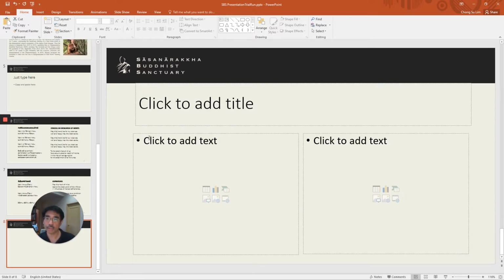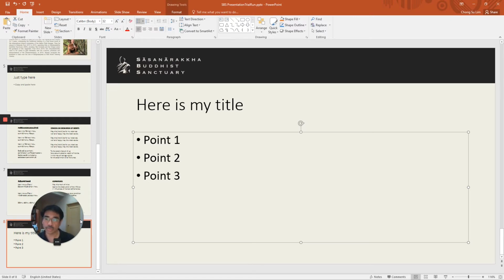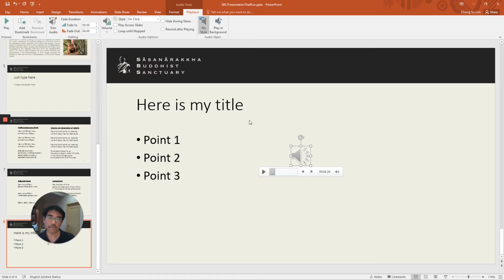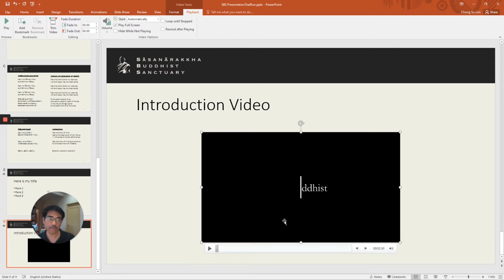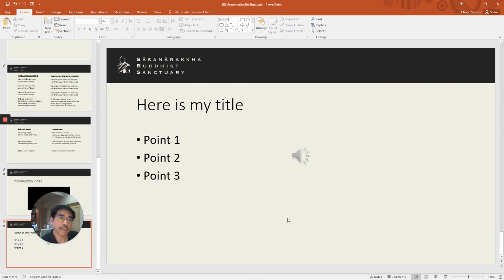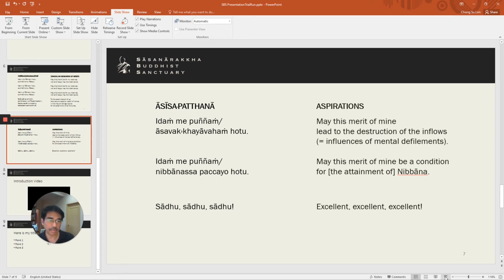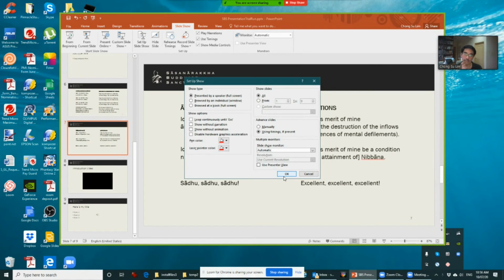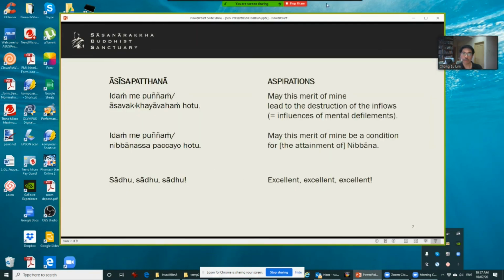Basic PowerPoint Tips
PowerPoint tips including
- Adding slides
- Changing slide layout
- Adding audio and video
- Playing audio and video
- Set up and running slideshow in Zoom